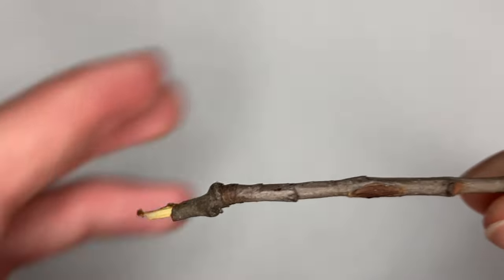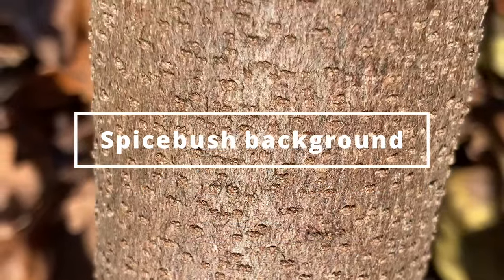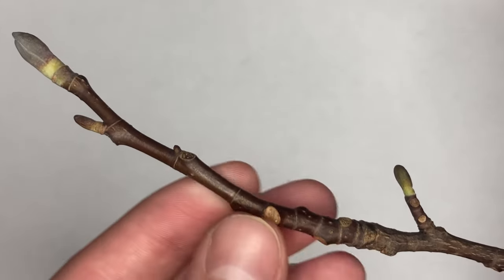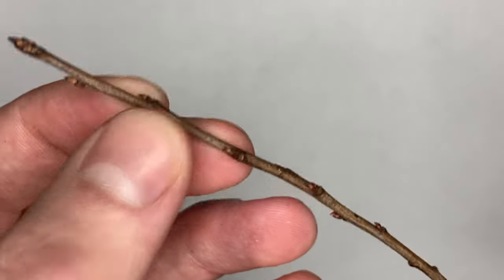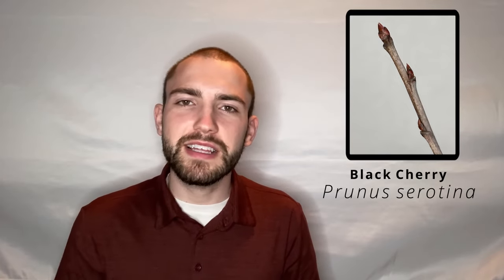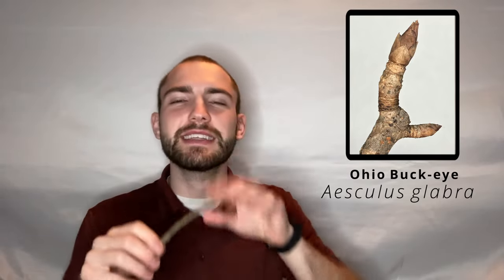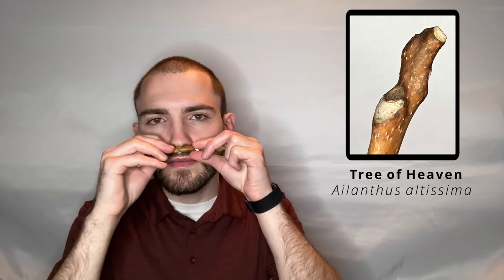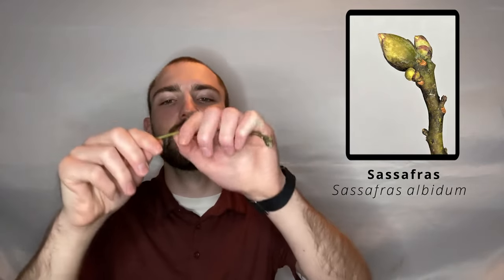6 Twigs You Can Identify By Scent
Many trees produces different aromas or smells that can be accessed in their twigs. Today we'll be looking at 6 twigs that you can easily identify by their scent.
Species used in video:
Aesculus glabra (Ohio buck-eye)
Ailanthus altissima (Tree of heaven)
Lindera benzoin (Northern spicebush)
Liriodendron tulipifera (Tulip tree)
Prunus serotina (Black cherry)
Sassafras albidum (Sassafras)

1. Forest Trees of Illinois (Moderate)
2. Fruit Key and Twig Key to Trees and Shrubs (Moderate)
3. Steyermark's Flora of Missouri, Volume 3 (Expert)
4. Vascular Flora of Illinois: A Field Guide, Fourth Edition (Moderate)
5. *Most Eastern region plant ID guides will be helpful

EAST

1. Audubon Society Field Guide to North American Trees: Eastern Region (Beginner)
2. National Audubon Society Field Guide to North American Wildflowers: Eastern Region (Beginner)

WEST

1. The Jepson Manual: Vascular Plants of California (Expert)
2. Plants of the Rocky Mountains (Beginner)
3. National Audubon Society Field Guide to North American Trees: Western Region (Beginner)
4. National Audubon Society Field Guide to North American Wildflowers: Western Region (Beginner)

1. The Sibley Guide to Trees (Beginner)